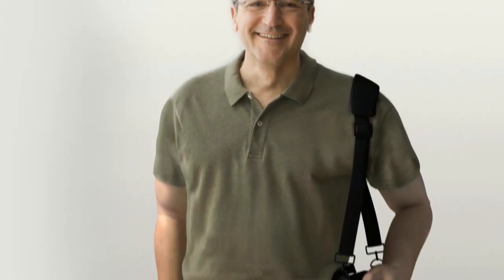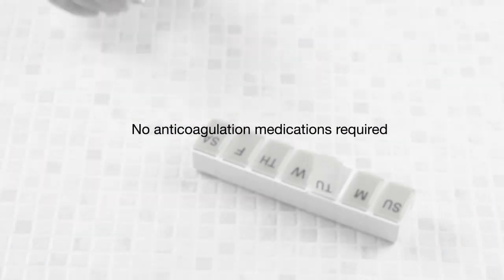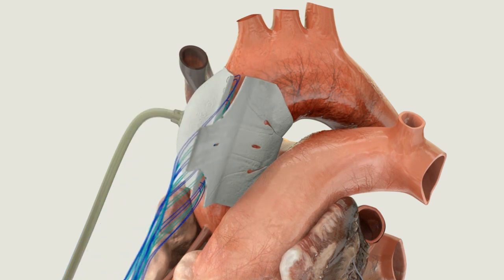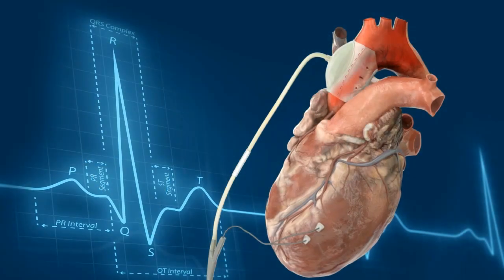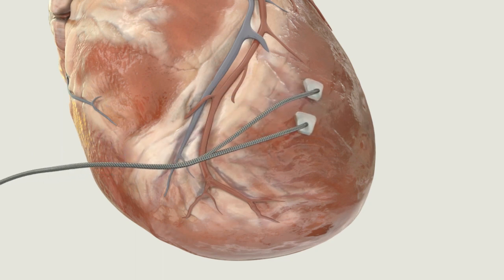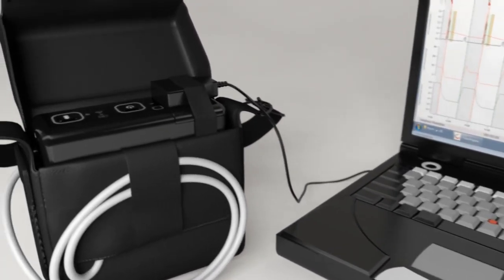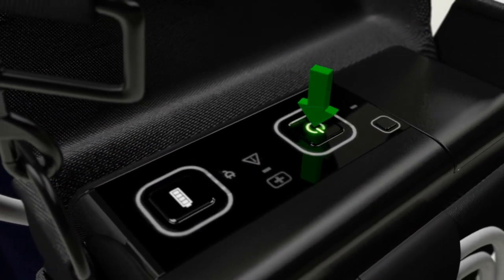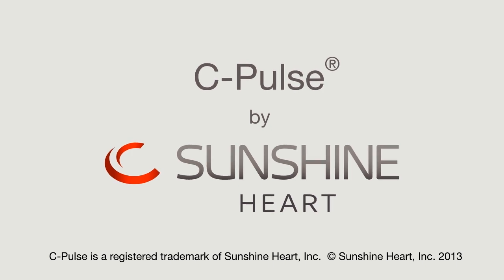C-Pulse Animation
CAUTION: C-Pulse is an investigational device. The device is limited by Federal (or United States) Law to investigational use only.